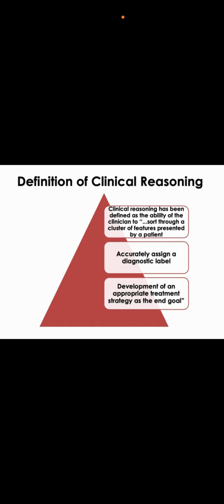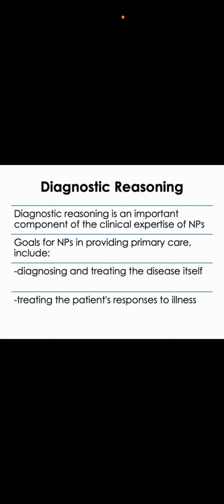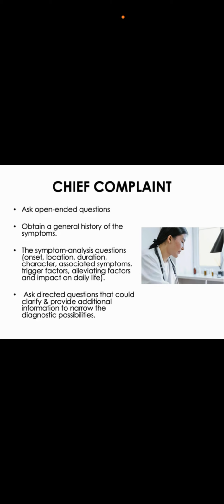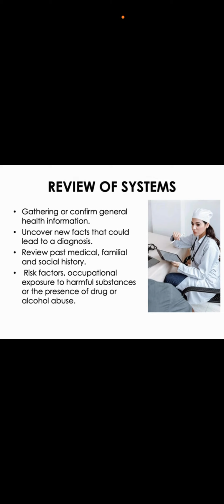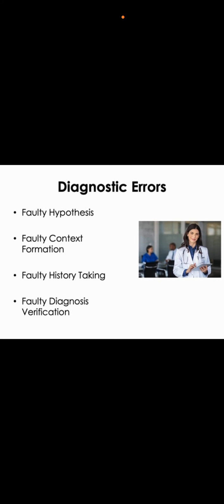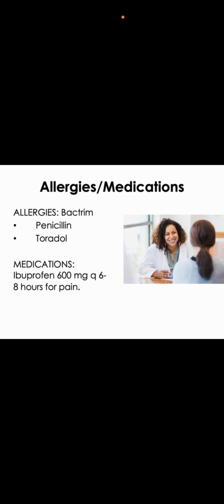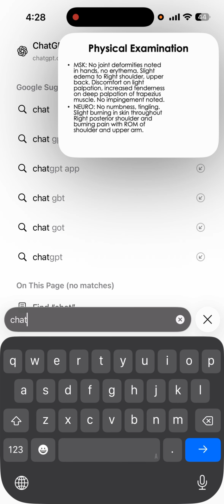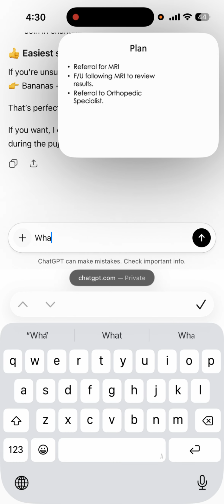March 21, 2026